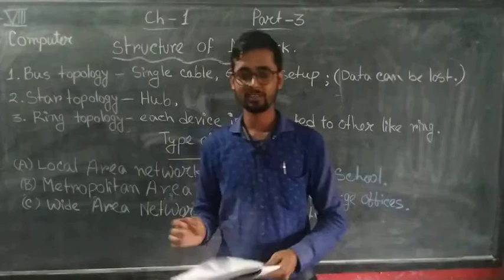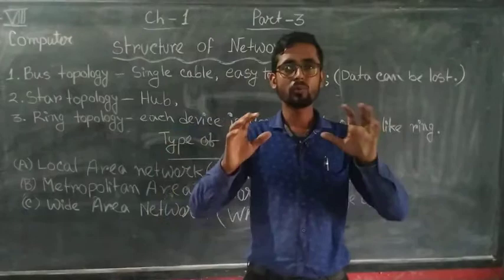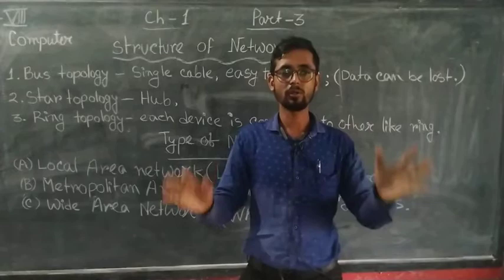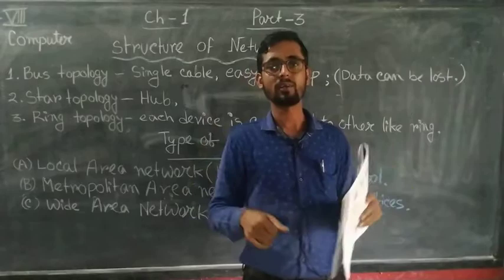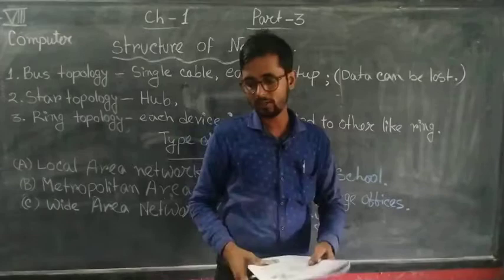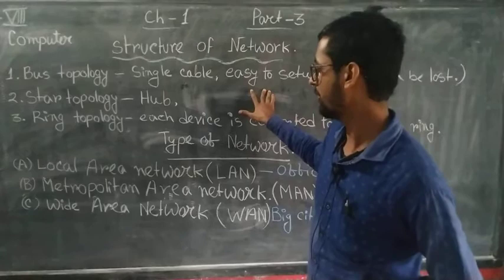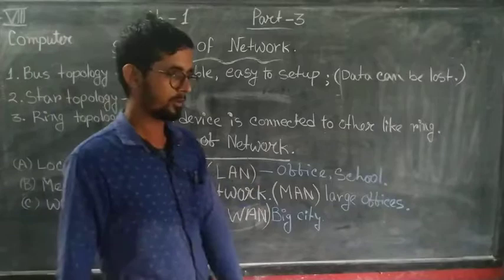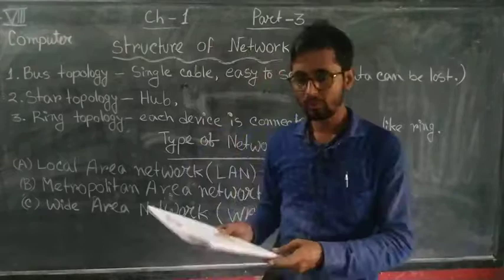Class 8 sub-computer chp-1 part-3